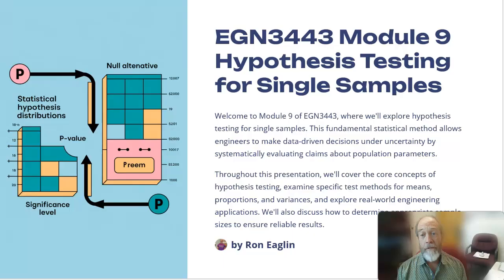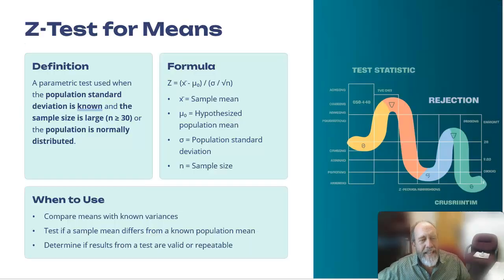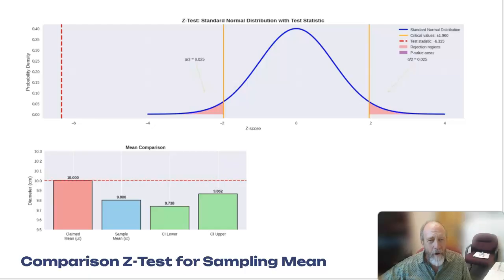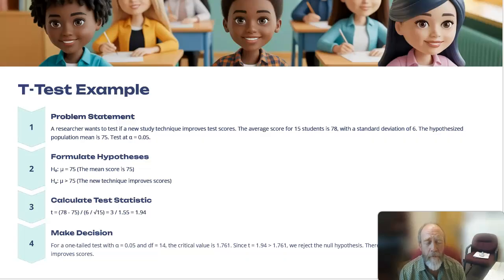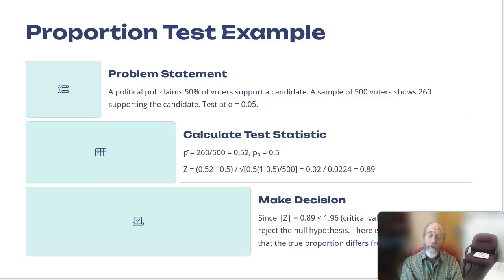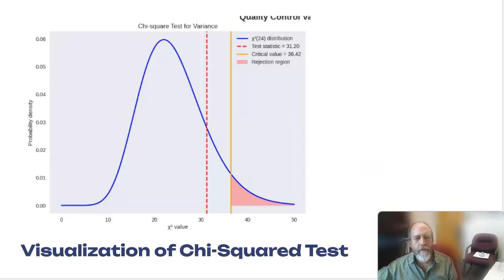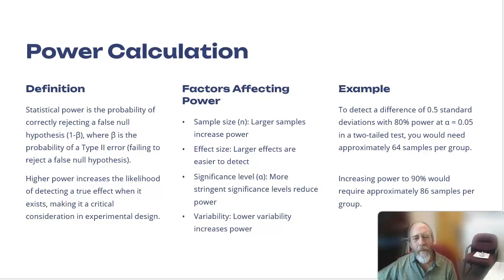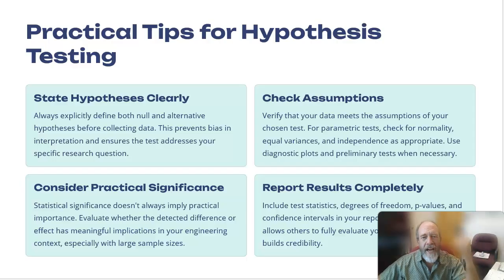EGN3443 Module 9 - Hypothesis Testing for Single Samples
We look at forming null/alternate hypothesis testing for single samples and the use of T-Test, Z-Test, and Chi-Squared test for sample mean, proportions, and variances.